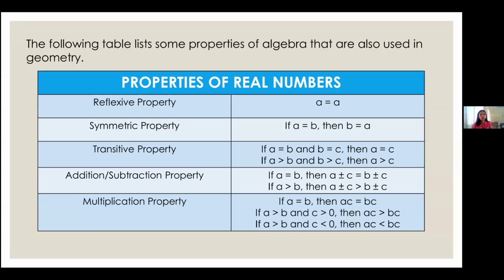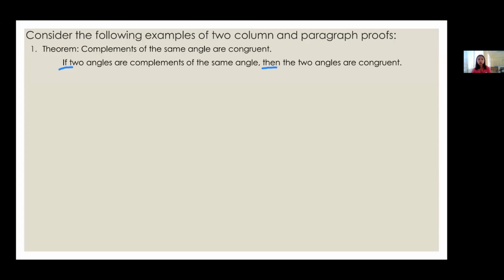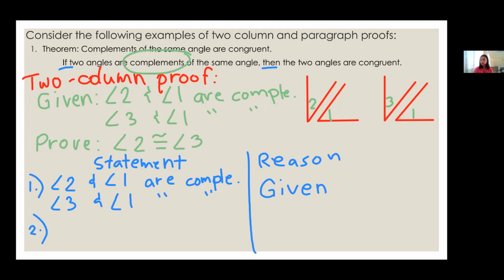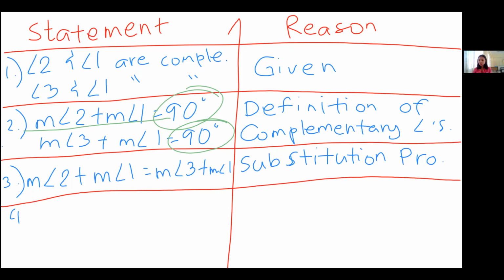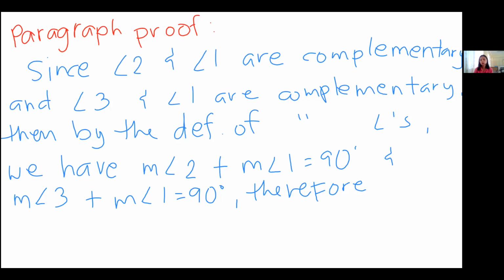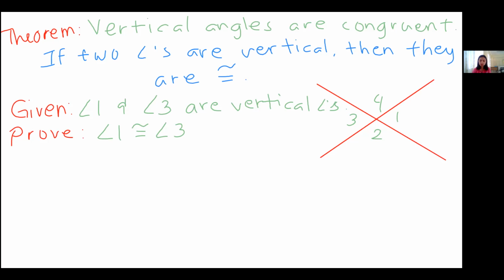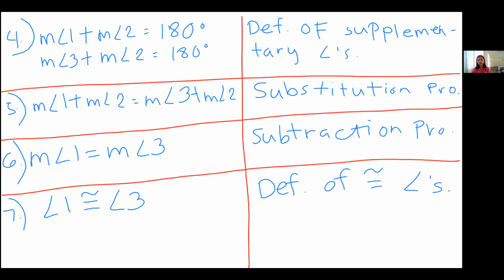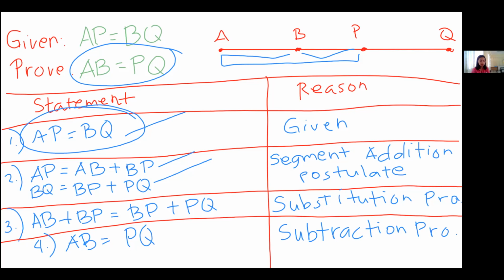Direct Poof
GRADE 8
Module 4 - 2nd Quarter